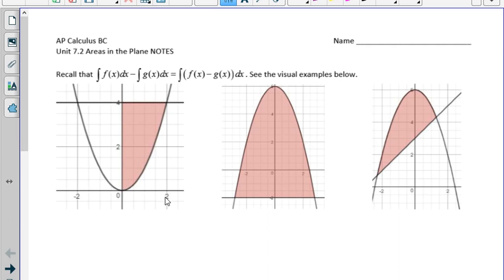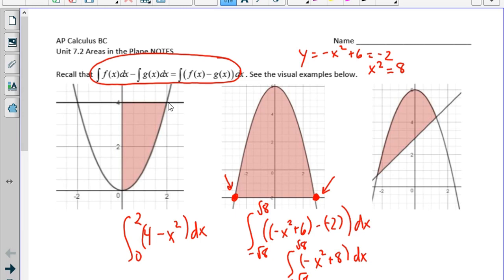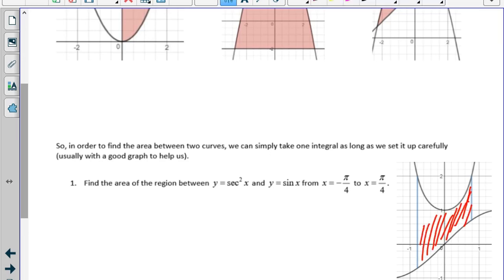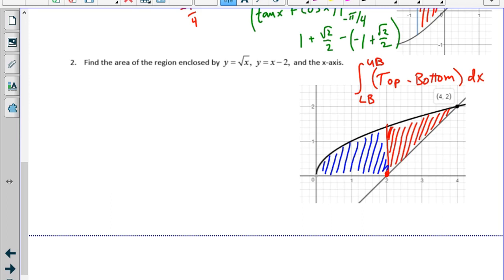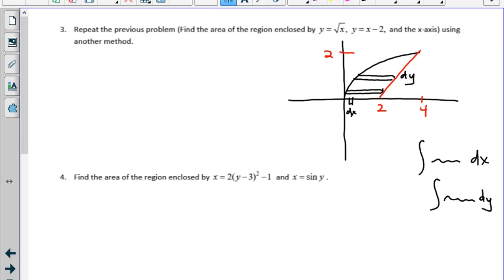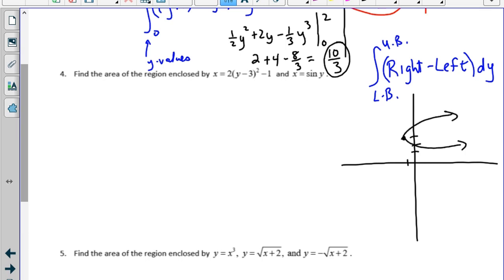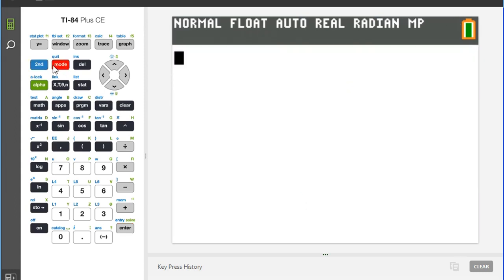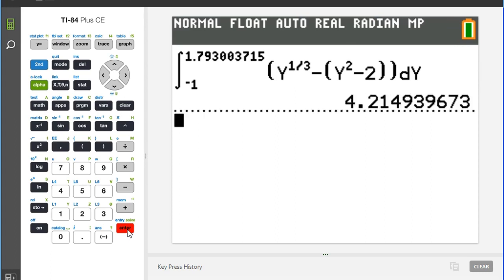Areas in the Plane